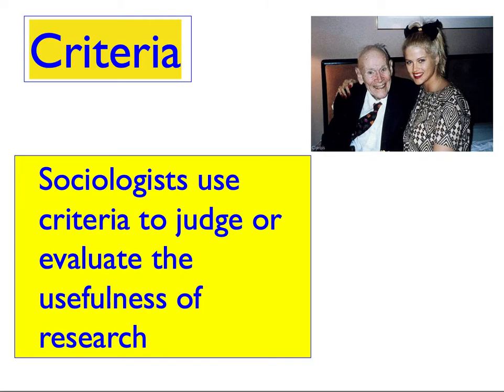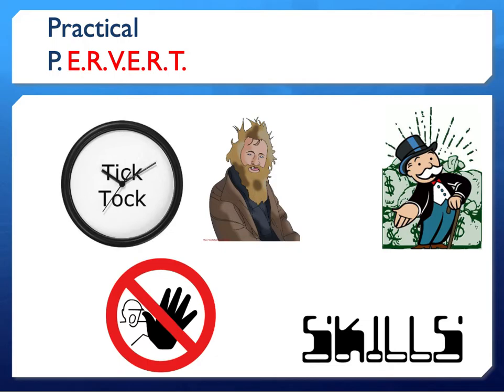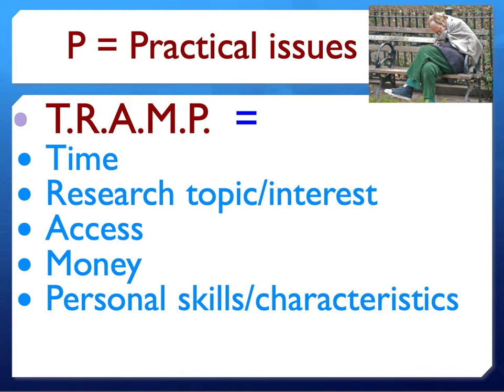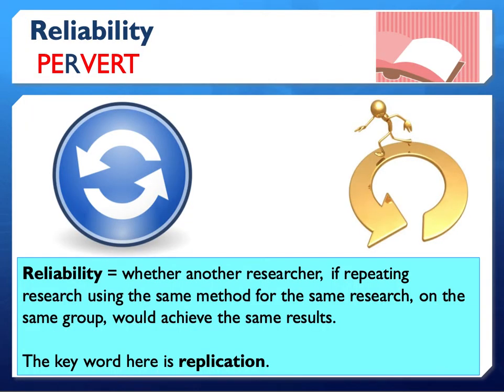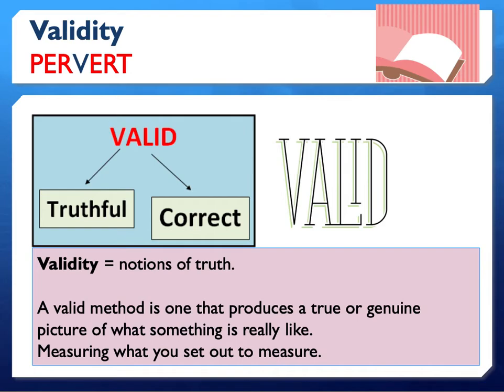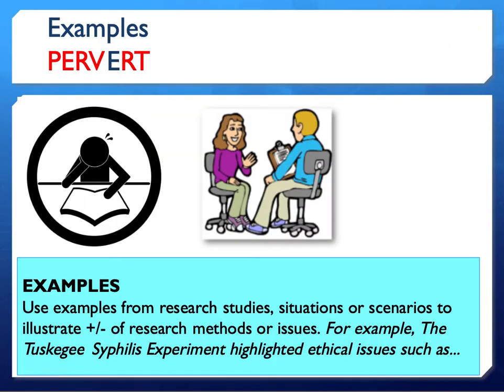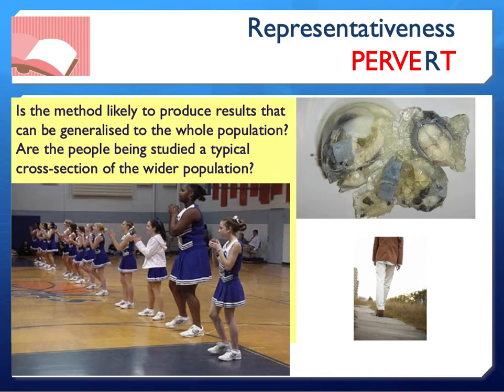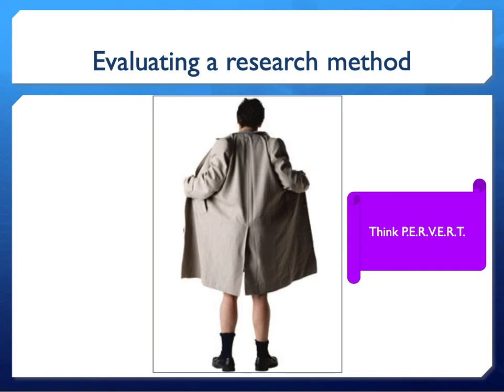How to Evaluate Research Methods (a model)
A model for evaluating research methods. This is a general overview. You will need to apply this model to each specific method.